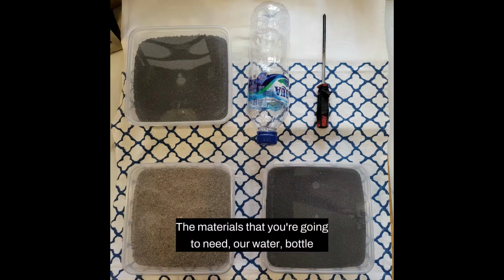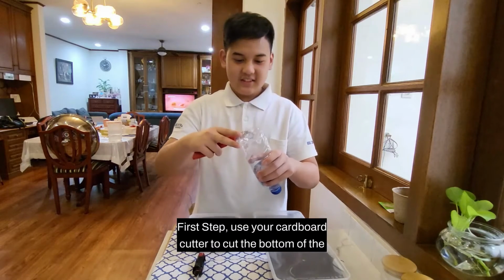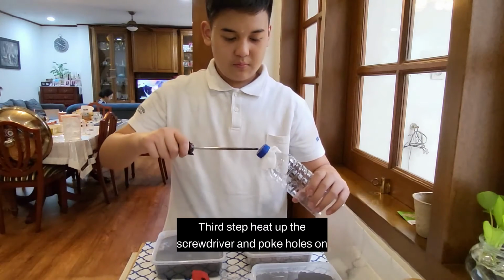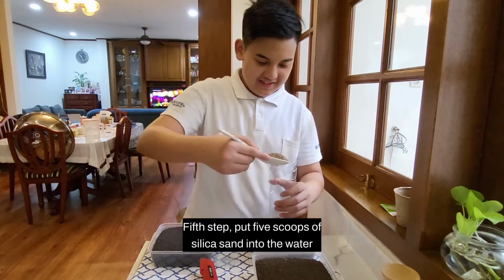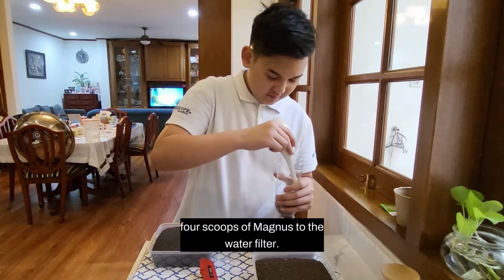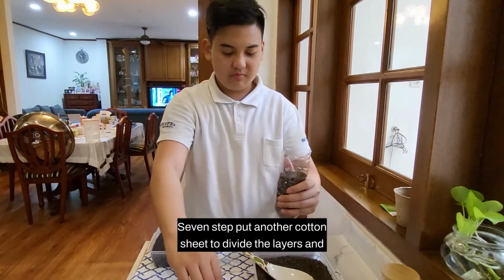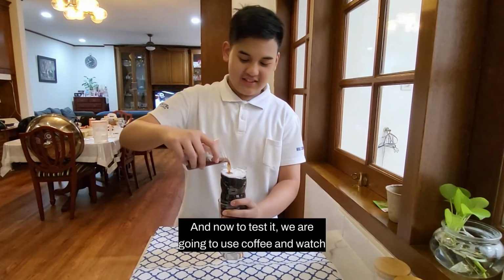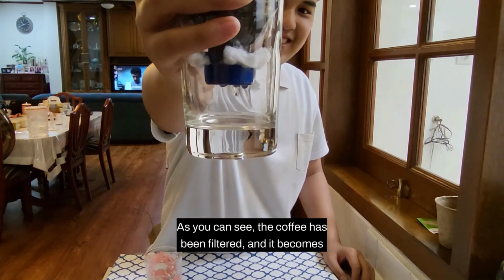Simple Water Filter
This is my MGC final Product video